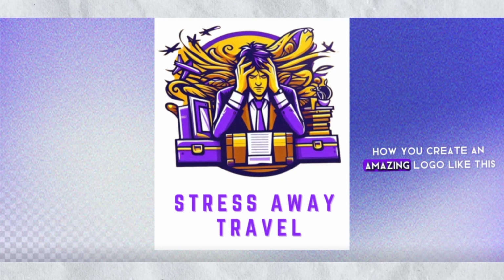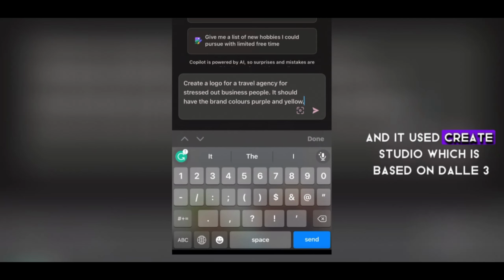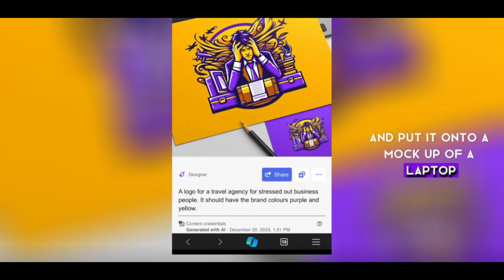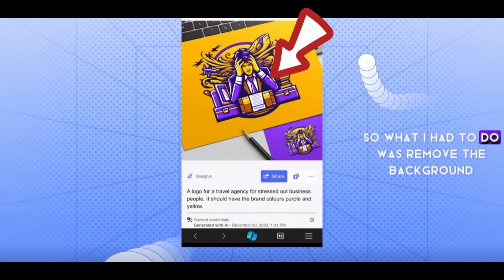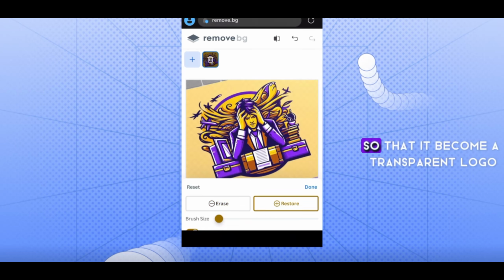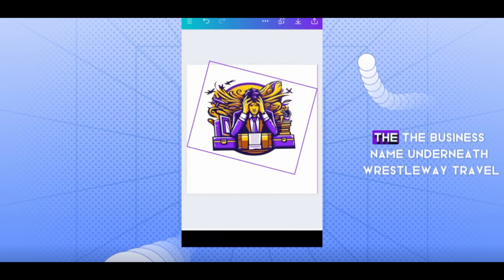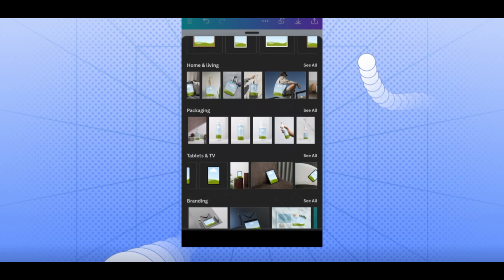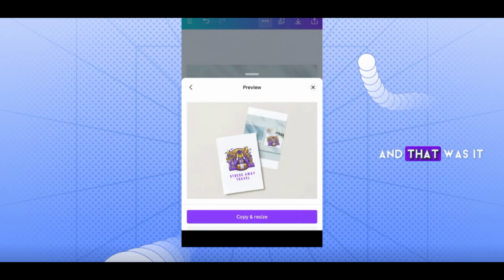So easy to create a free profesional logo in minute!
So easy to create a free profesional logo in minute! Bing Copilot and Dalle tutorial. I will go through it. a quick tutorial in this one using three main AI apps; Bing Copilot, Dalle Studio Creative, and Canva for mock-ups.  Please show you appreciation by commenting below or sharing ho you went with your own logo designs using this quick fix.

Hey there, I am Matt (aka AI Matt). My goal is to help you know how to use the latest AI apps to stay ahead of the competition.  🔥

Free Newsletter on the way📰.